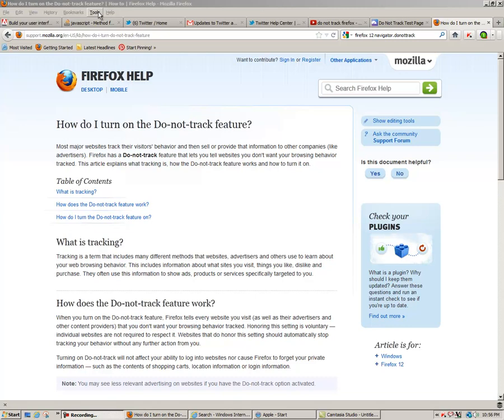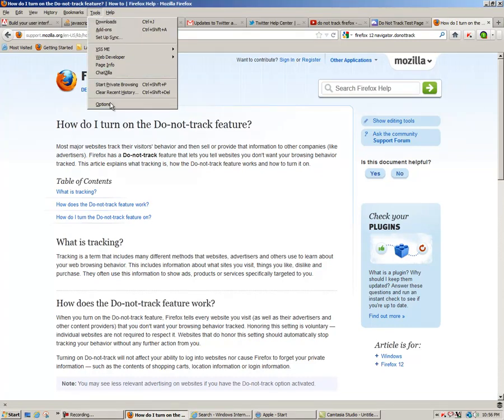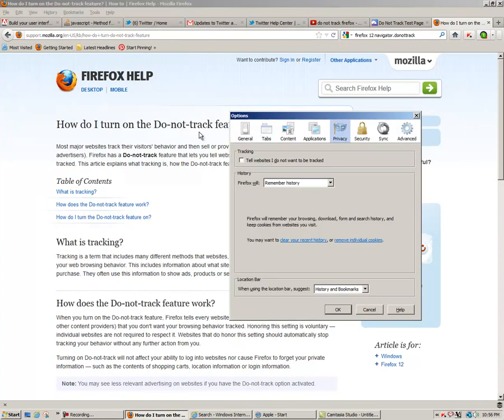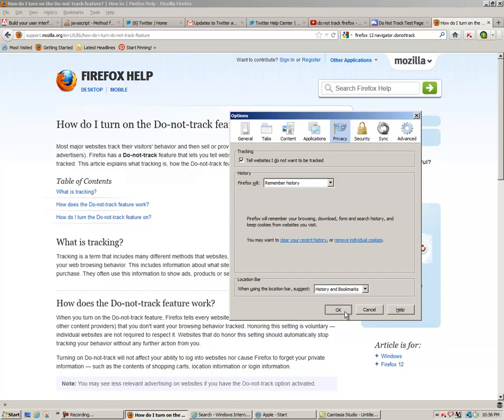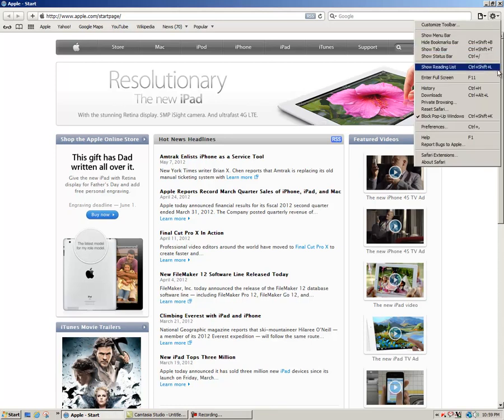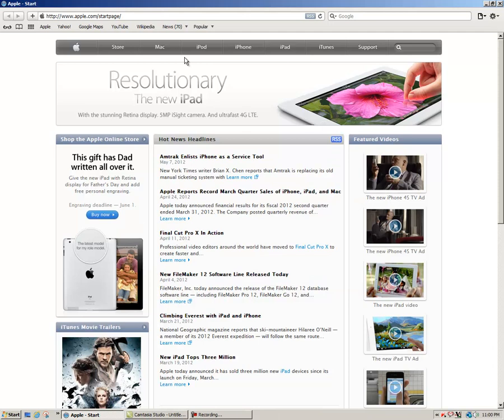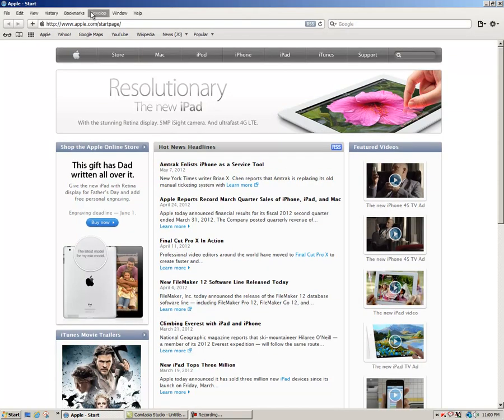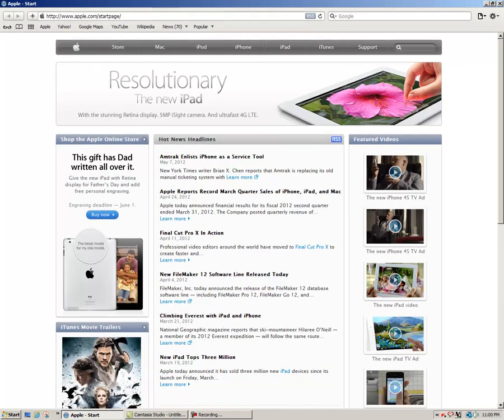Do Not Track Me Privacy Tutorial For FireFox And Safari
This privacy tutorial covers how to use the Do Not Track me option in FireFox and Safari. Do Not Track me tells Websites not to track you. Find out how to tell websites not to track you by watching our tutorial video.